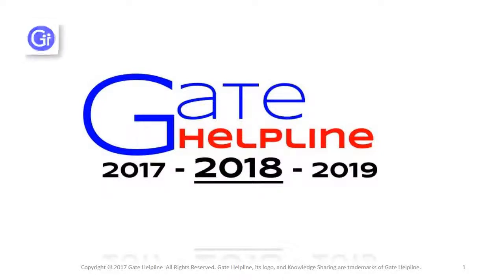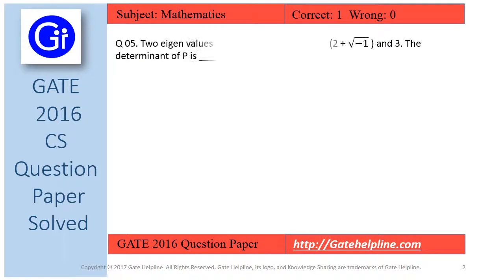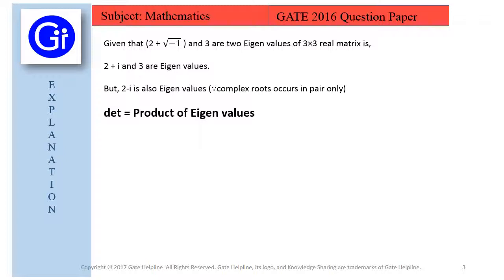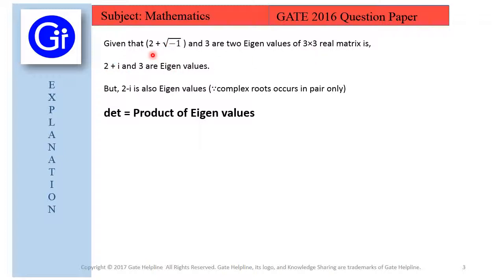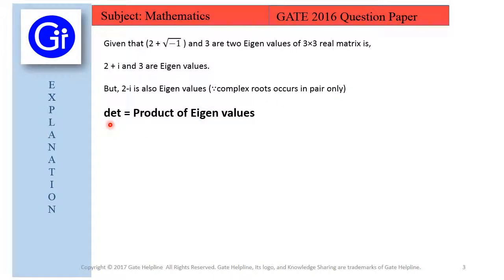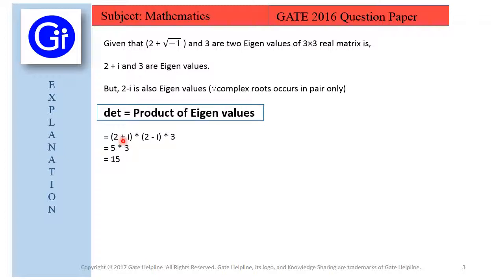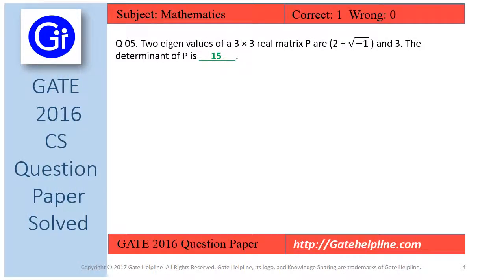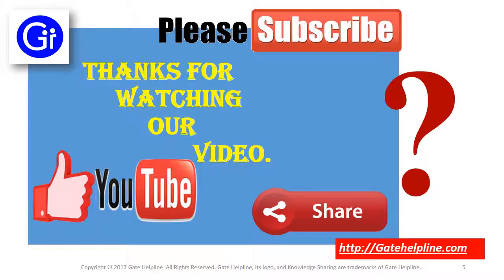GATE 2016 CS Q5 - Two eigen values of a 3 × 3 real matrix P are. The determinant of P is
Q 05. Two eigen values of a 3 × 3 real matrix P are (2 + √(−1) ) and 3. The determinant of P is _________.